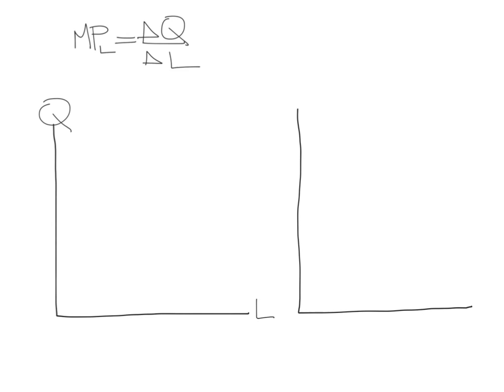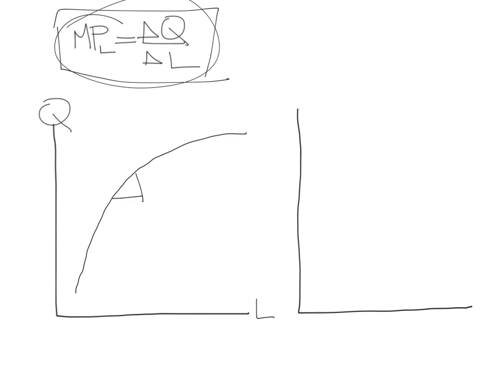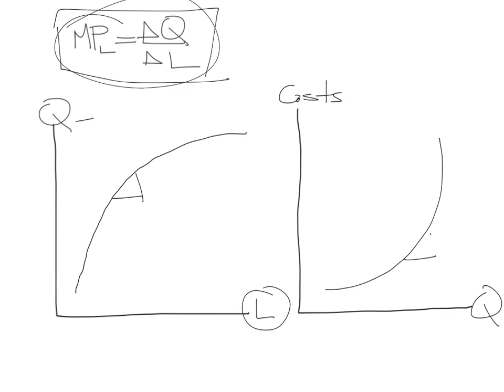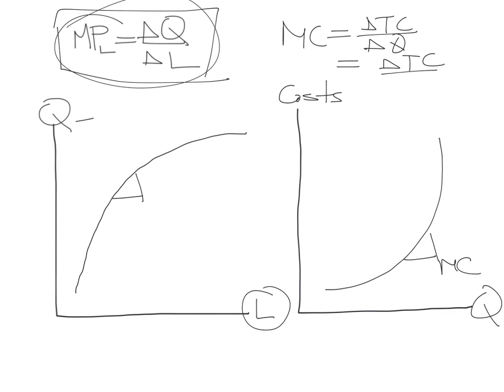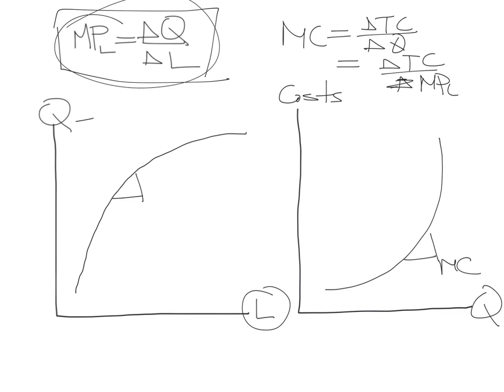Marginal product and marginal costs